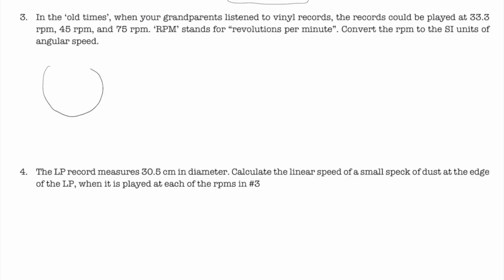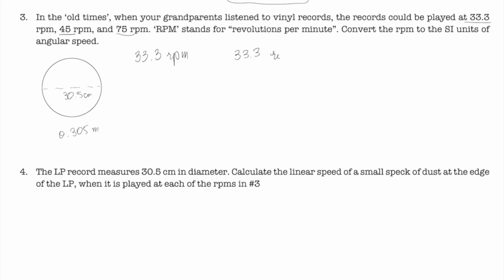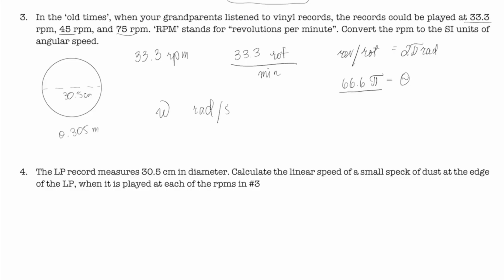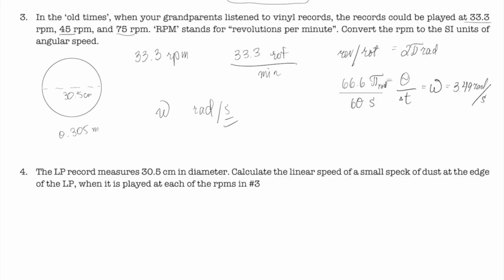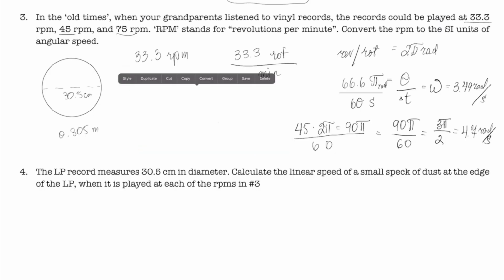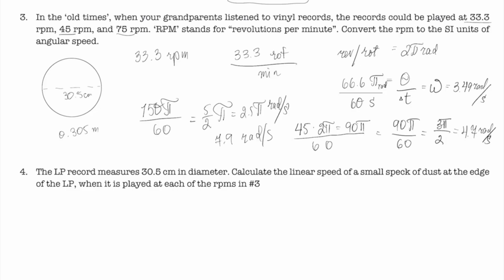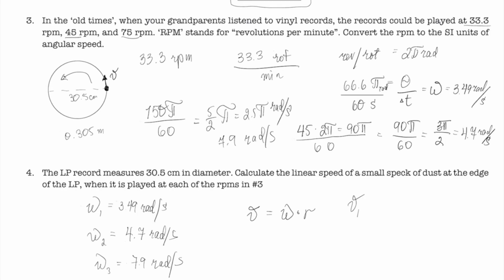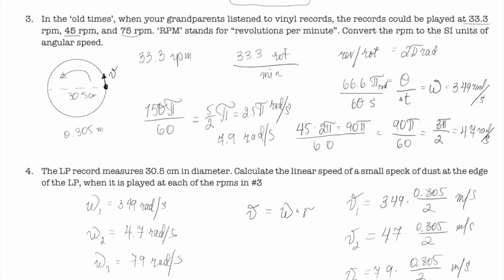From rmp to m:s